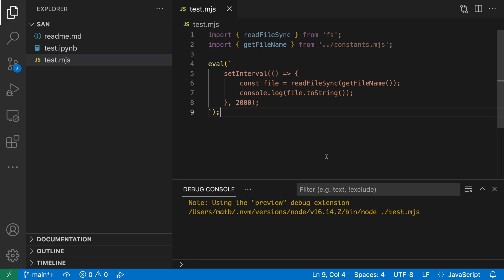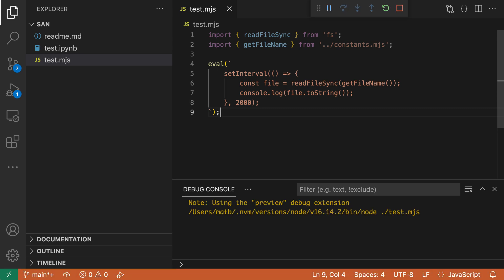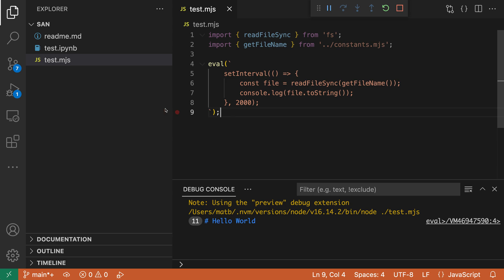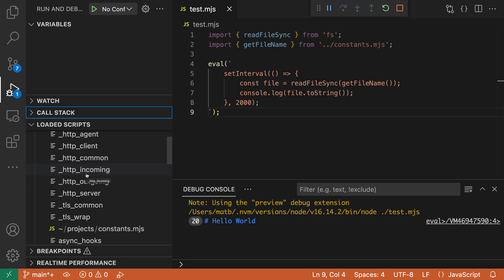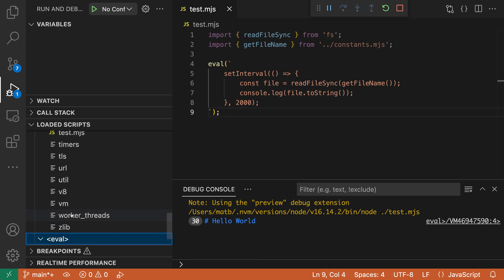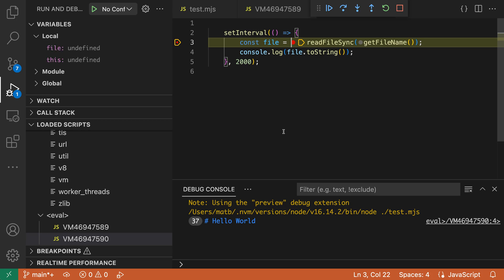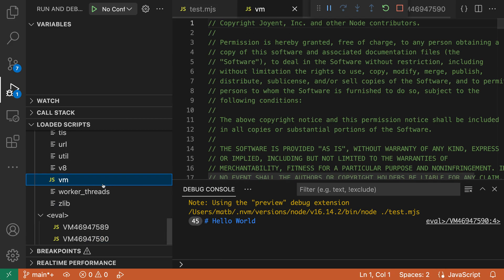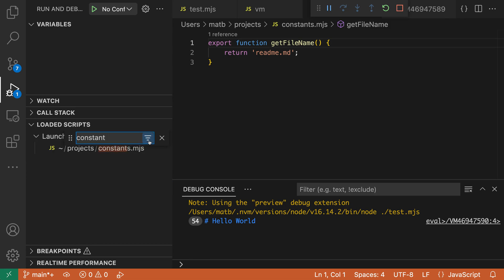VS Code tips — View and set breakpoints in dynamically loaded JavaScript using Loaded Scripts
The loaded scripts view in VS Code lets you see all scripts that have been loaded while debugging JavaScript.

You can browse the source of loaded scripts and even set breakpoints in dynamically loaded scripts, such as evaled code!